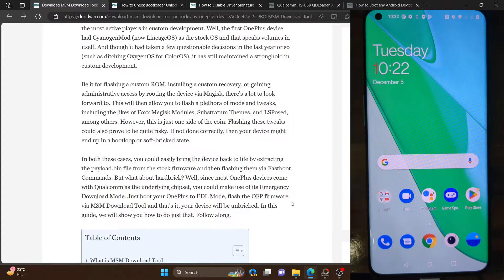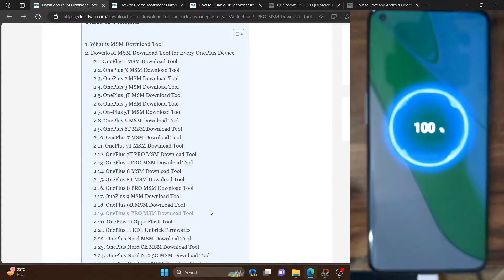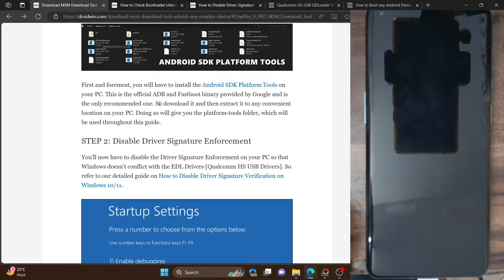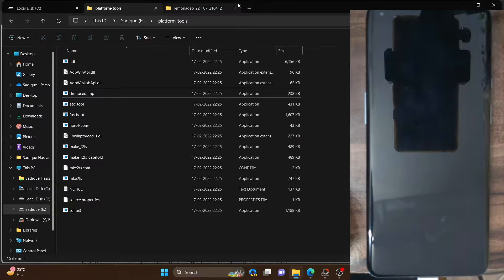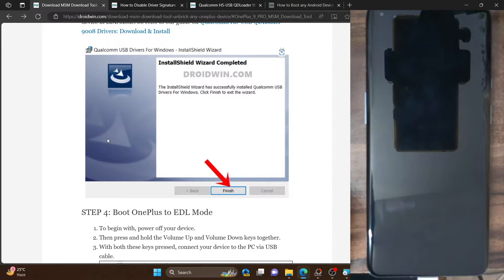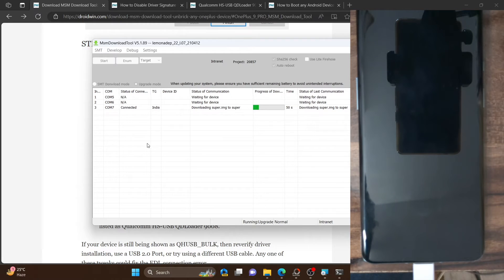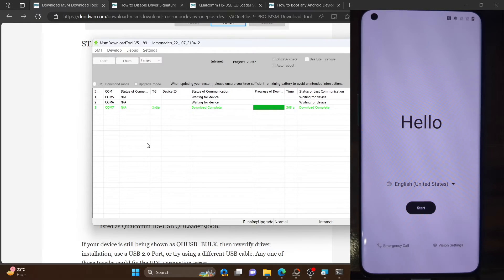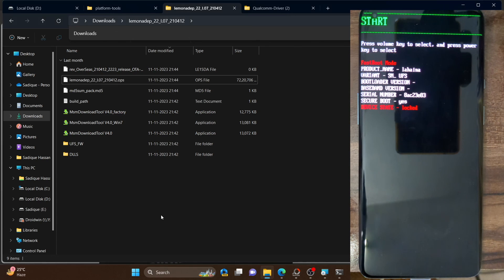How to Flash Firmware on OnePlus on Locked Bootloader!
In this video, we will show you the steps to flash the firmware on your OnePlus device that has a locked bootloader!

Generally, flashing a ROM requires you to unlock the bootloader and then access the Fastboot, however in case of many OnePlus devices, you could easily skip both these requirements.

This is made possible thanks to the underlying Emergency Download Mode and the MSM Download Tool.

The best use case of this method is when your device is stuck in the Fastboot Mode [either soft brick or bootloop] andthe OEM Unlock toggle is disabled as well. In such cases, you cannot unlock the bootloader and hence you cannot flash the Fastboot ROM. So the method listed in this video will be your only way out.

Do note that you could only flash the OPS firmware via this method and not the regular Fastboot ROM. With that said, this process works even on a hard bricked device!

00:00 Intro
02:33 Download MSM Tool
03:10 Android SDK Platform Tools
03:39 Disable Driver Signature
04:27 Install Qualcomm EDL Drivers
05:56 Boot OnePlus to EDL Mode
12:20 Flash Firmware on OnePlus on Locked Bootloader
15:56 Best use case scenario of this method